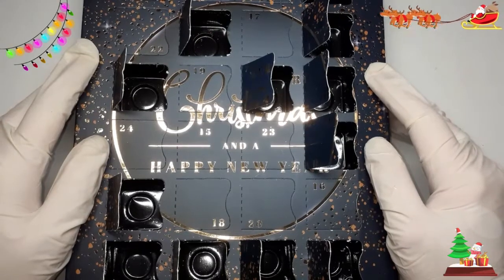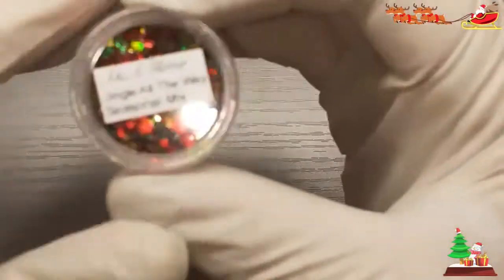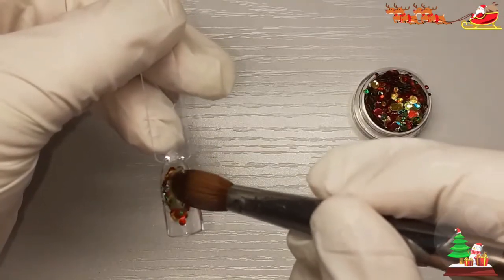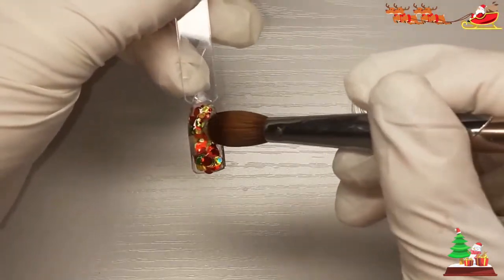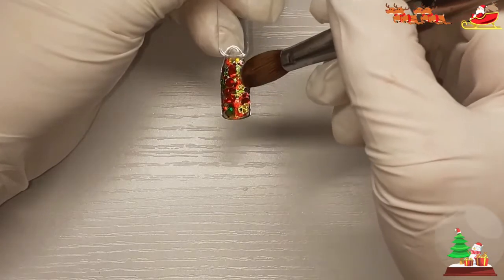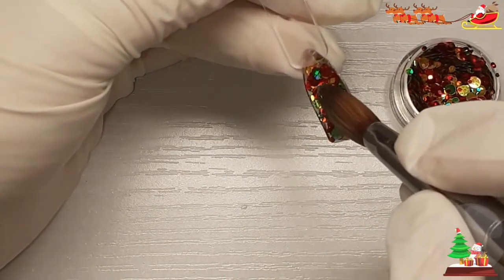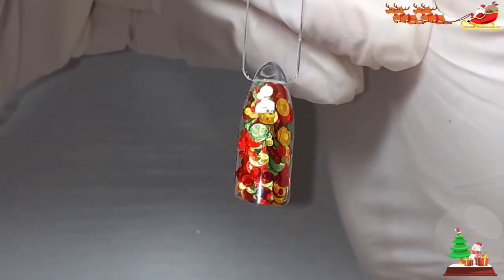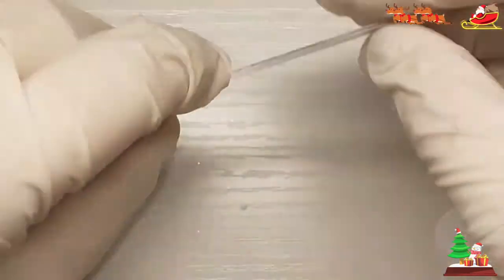A&A Glitter Advent Calendar 2020 Day 14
Hello my beautiful Angel's 😘

Much love as always xx